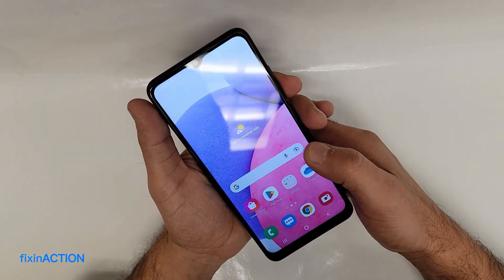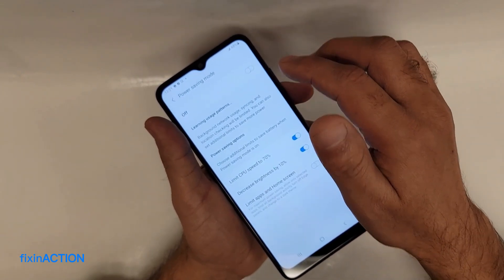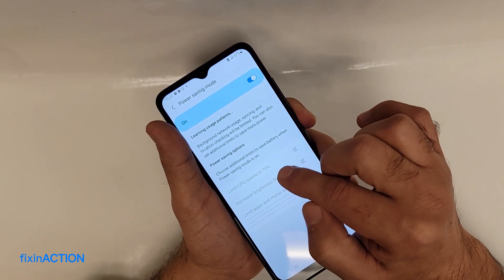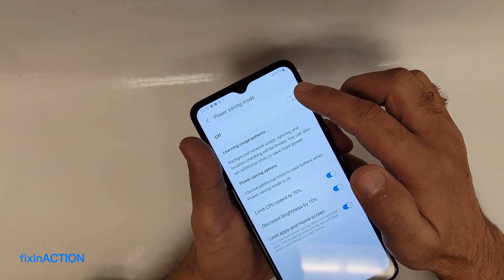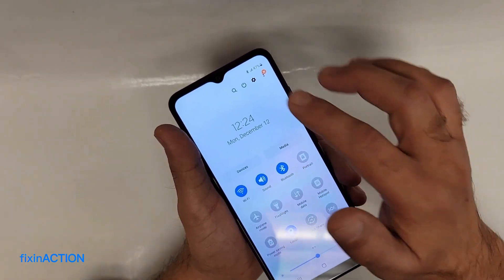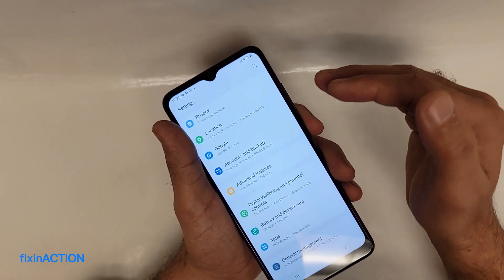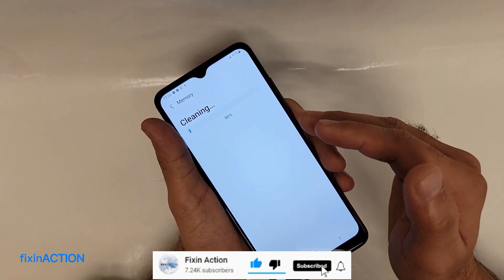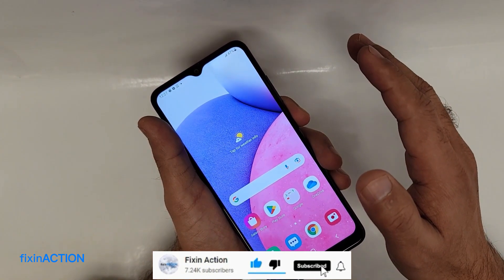Extend Battery Life - Speed Up Samsung Galaxy A03s (SM-A037U) - Tips and Tricks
Hello everyone, here is a video on how to speed up your galaxy a03s and extend the battery life.